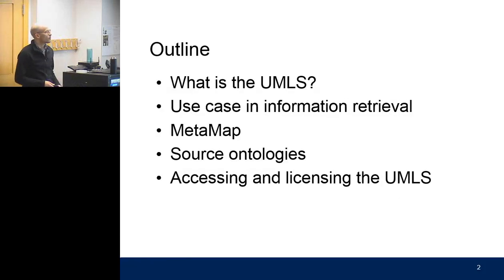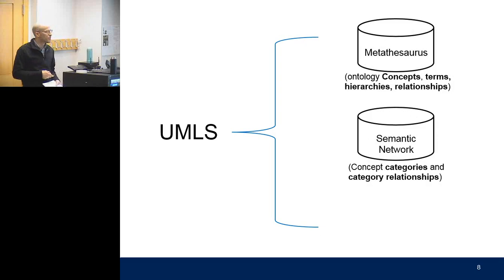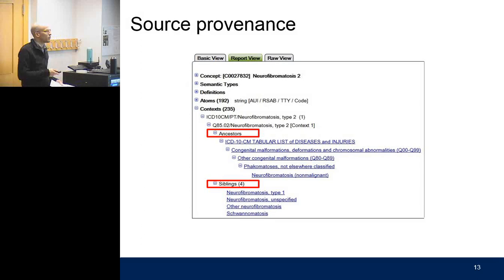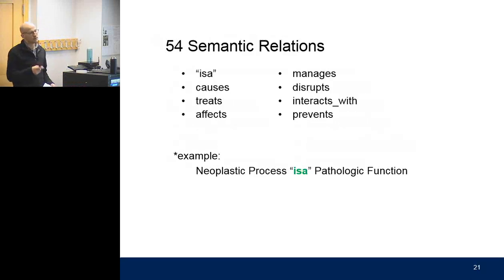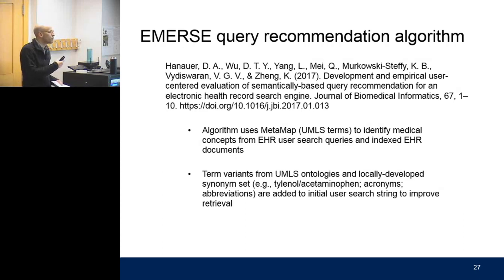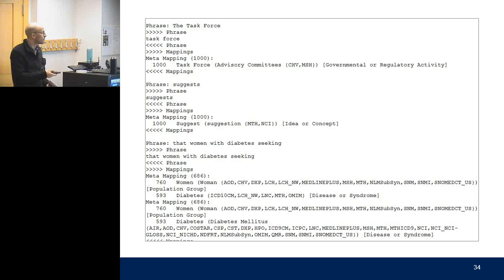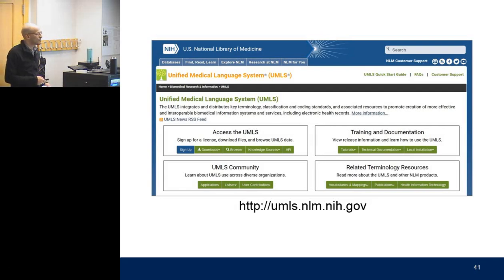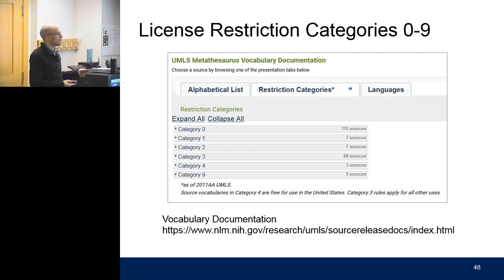DCMB Tools and Technology Seminar 12/07/2017 - Tyler Nix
"Introduction to the National Library of Medicine Unified Medical Language System"

Presented by Tyler Nix